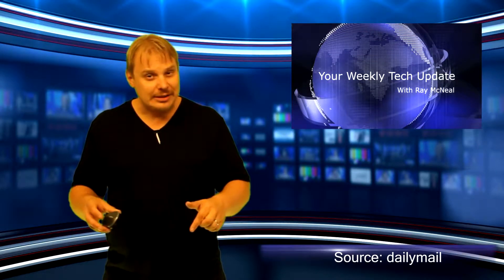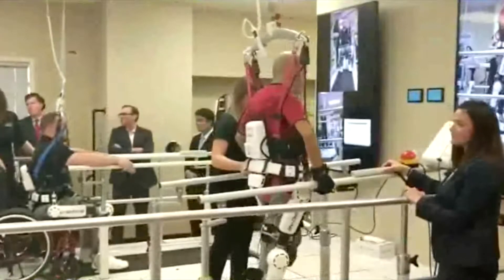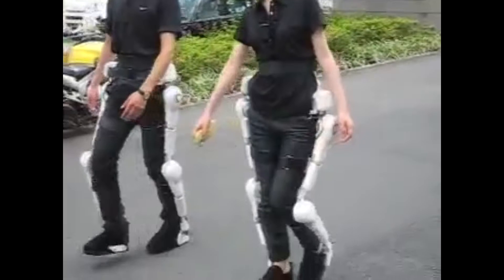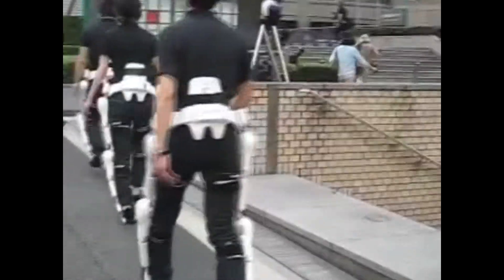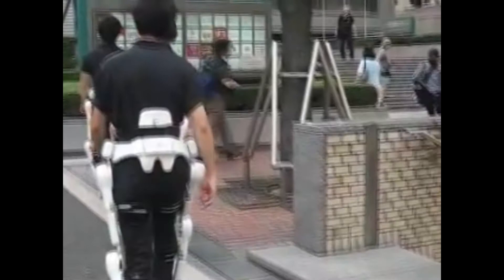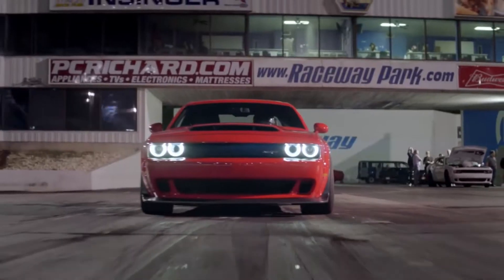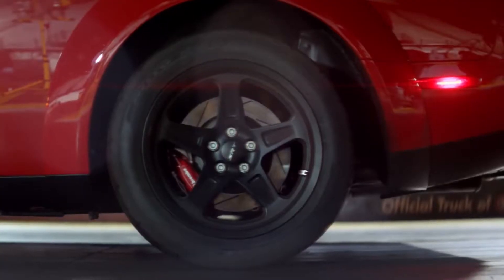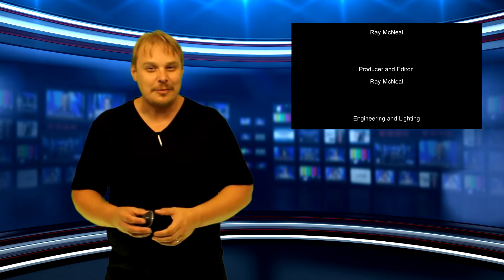Your Weekly Tech Update EP. 52 Part 3 of 3: Cyberdyne's Cyborg legs. - What The...???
A Live-action 'Far Cry 5' short film heads to Amazon Prime.

Cyberdyne's Cyborg legs' could help people learn to walk again after spinal injuries.

And happening in this weeks What The…???

A Man’s 235 kph expressway ride catches up with him 2 years later.